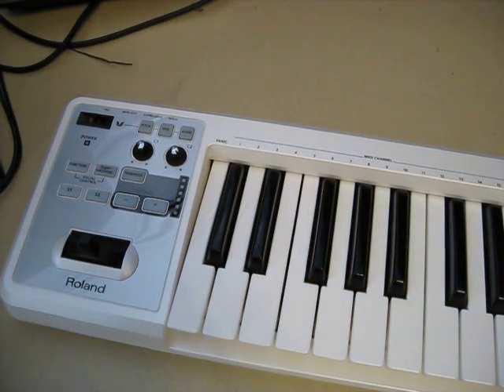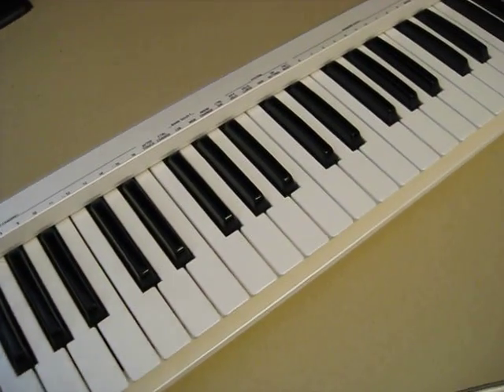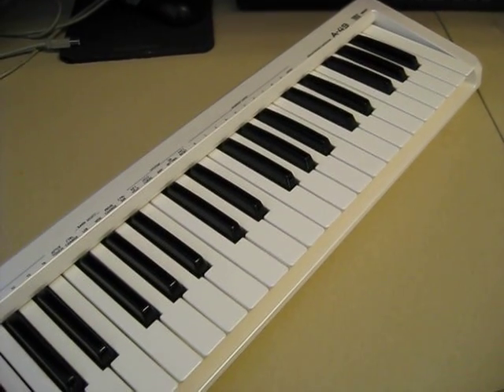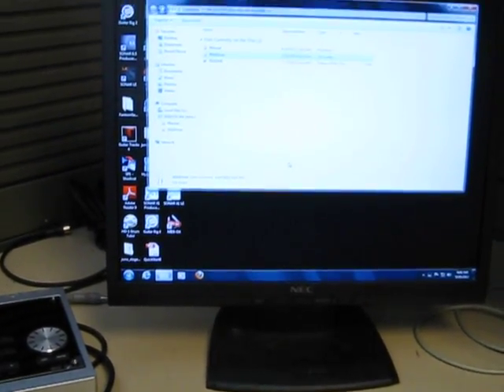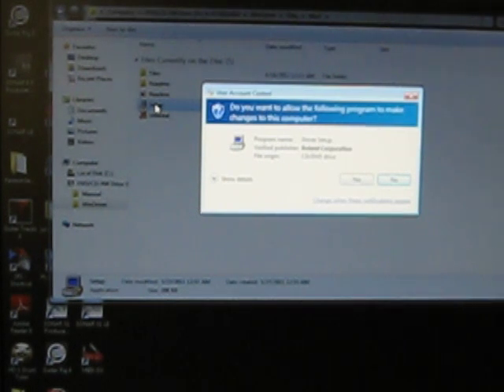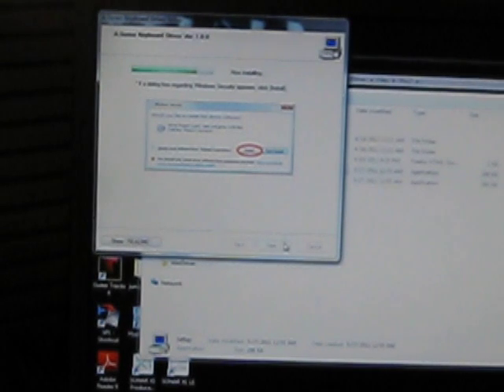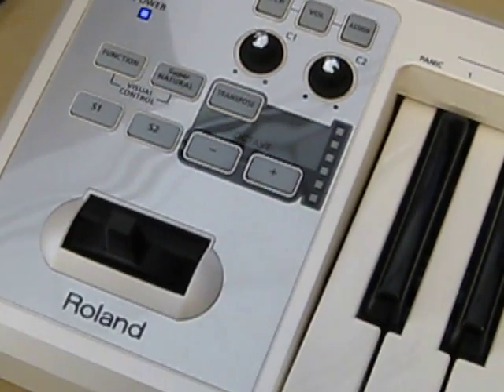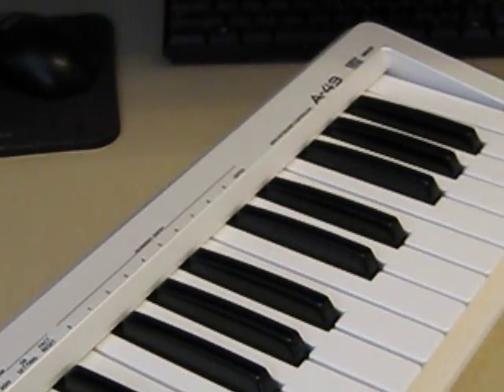Roland A-49 Keyboard Controller Installing drivers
This video shows how to install drivers for the Roland A-49 controller.